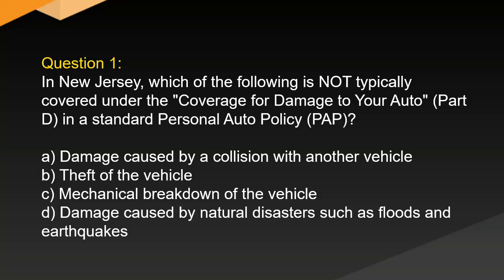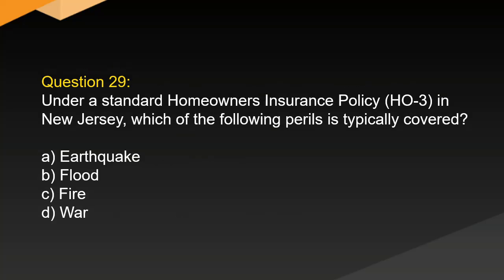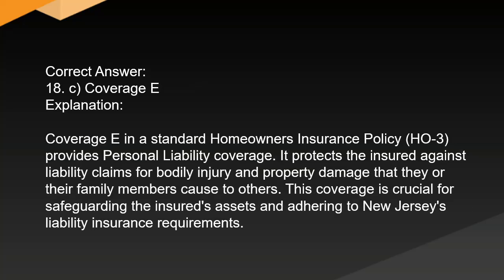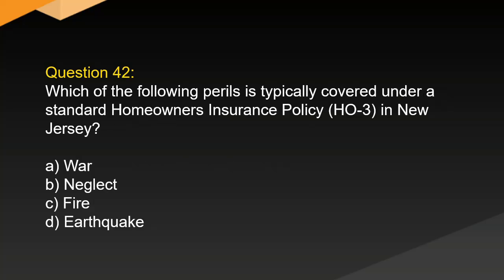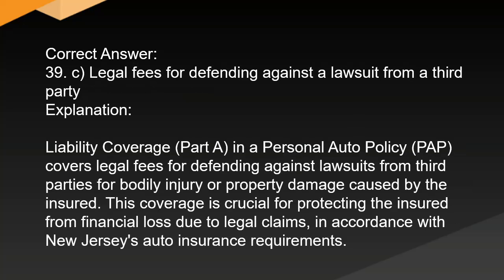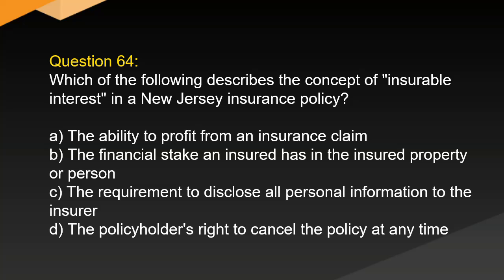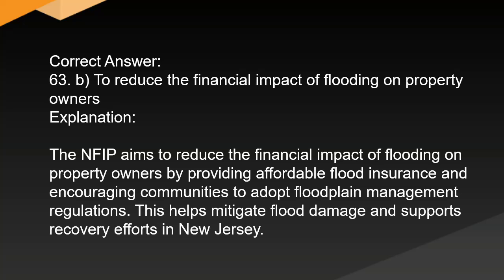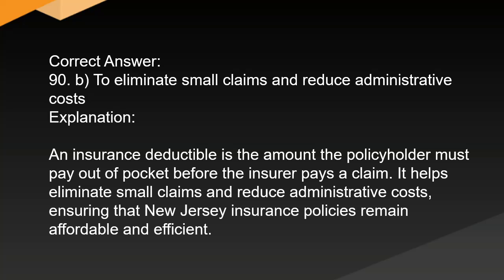New Jersey Personal Lines Insurance General Free Practice Test And Answer